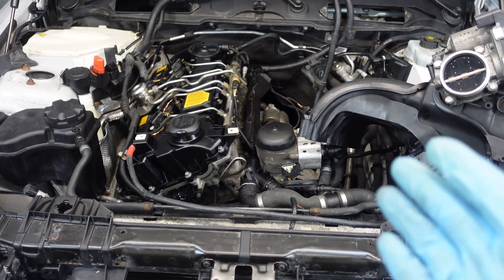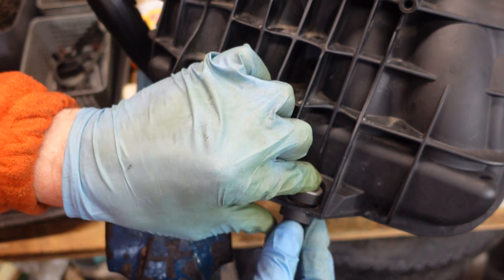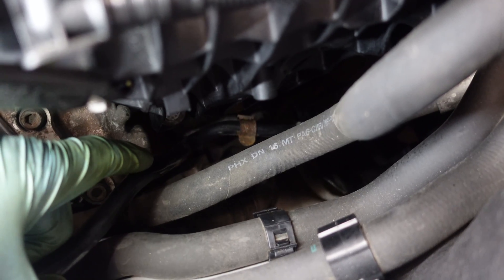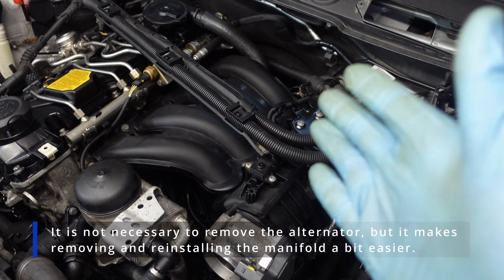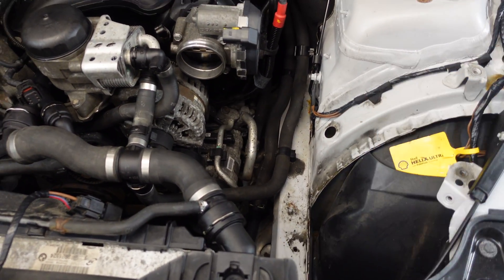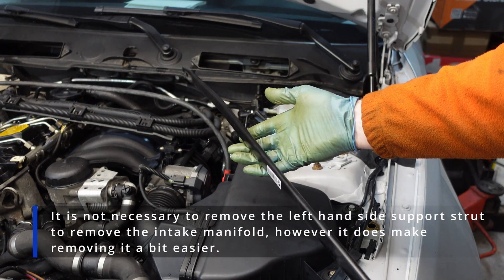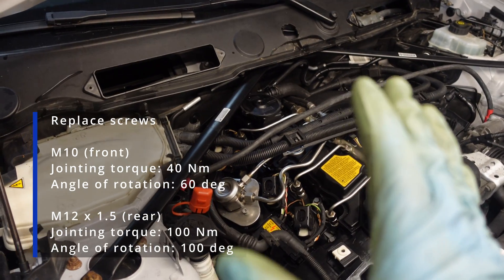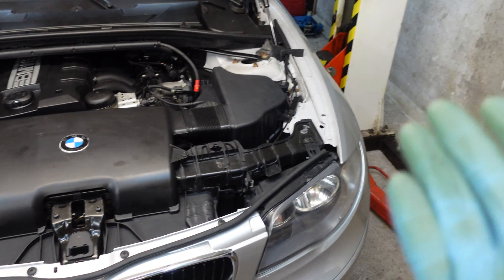N43 Intake Manifold Installation /w Cabin Filter, Air Filter, EGR & CCV Gaskets Replacement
Part 16: N43 Diagnosing and replacing leaking injectors w/ adaptations [Coming soon...]
Part:17: What did I learn doing my first engine rebuild? [Coming soon...]

I diagnose a BMW 116i N43 engine crank, no start, knocking sound, with VANOS and low oil pressure MSD80 INPA codes. Copper bearing material in oil filter, clogged VANOS solenoids. Car has 216.000 km.

Oil service intervals:
136.744 km 9.3.2017
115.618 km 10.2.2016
97.801 km 2.6.2015
62.501 km 8.5.2013
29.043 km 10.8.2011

10905 0x2A99 Kurbelwelle - Auslassnockenwelle, Referenz
(4173) Wert außerhalb Referenzbereich

10887 0x2A87 Auslass-VANOS, Mechanik
(4168) schwergängig, klemmt mechanisch

12481 0x30C1 Motoröldruckregelung, statisch
(4763) Druck zu niedrig

12190 0x2F9E Thermischer Ölniveausensor
(4169) Signal fehlt

10906 0x2A9A Kurbelwelle - Einlassnockenwelle, Synchronisation
(4174) Signal ungültig für Synchronisation

11562 0x2D2A Differenzdrucksensor, Saugrohr: Adaption
(5224) Druck unplausibel

Chapters:
0:00 Intro
0:28 Replacing intake ports gaskets
0:54 Replacing intake manifold CCV adapter plate oring
1:18 Replacing intake manifold EGR hose adapter gasket ring
2:06 Installing rubber mounts (decoupling element)
2:23 Installing manifold
4:04 Reconnecting purge line, connectors and fuel line
6:01 Reinstalling and routing wiring harnes
6:29 Installing alternator
8:00 Installing ribbed drive belt
9:11 Replacing engine air filter and installing airbox and intake duct
10:59 Installing support tension struts
12:06 Installing engine acoustic cover
12:29 Installing cabin filter housing
13:25 Cabin microfilter replacement
14:59 Installing intake duct

N43B16, N43B20, N43B20A, N43B20AA
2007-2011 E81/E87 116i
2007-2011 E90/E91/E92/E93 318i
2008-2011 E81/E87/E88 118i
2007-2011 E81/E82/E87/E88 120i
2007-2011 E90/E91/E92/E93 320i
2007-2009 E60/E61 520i